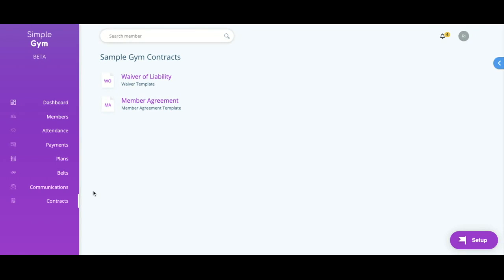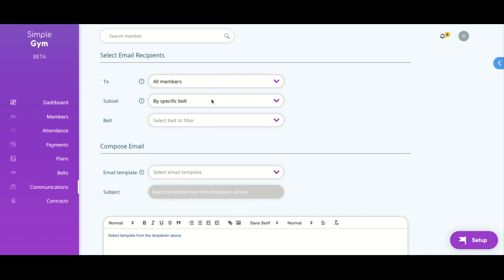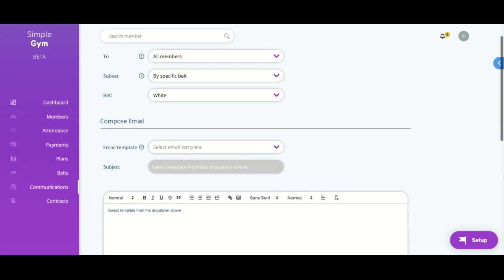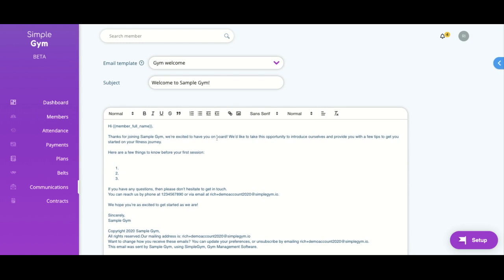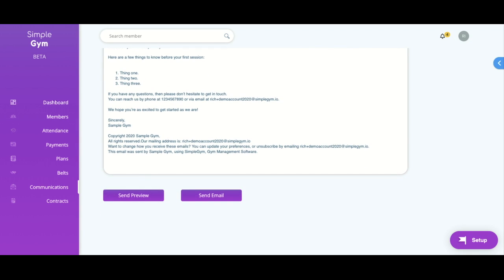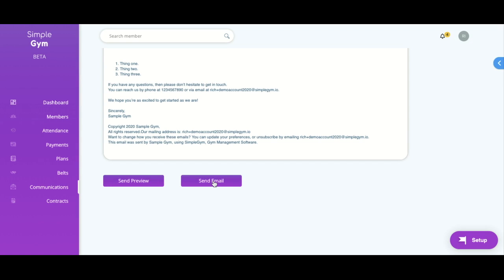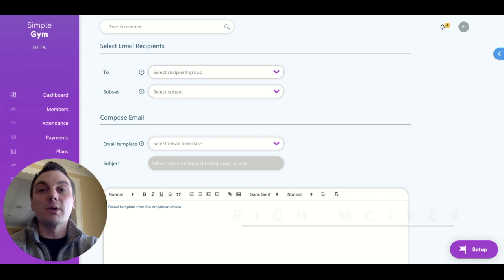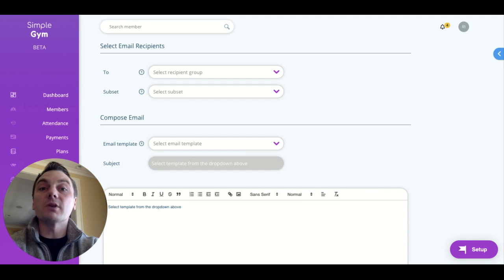Guide: How to Send Communications from SimpleGym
A step-by-step guide on how to use the communications portal in SimpleGym to send email communications to all or a portion of a gym's current and past members. Additionally, how to use dynamically inserted text, and pre-built email templates.